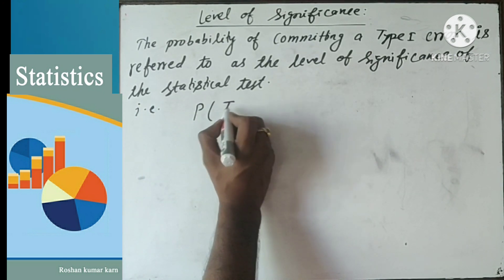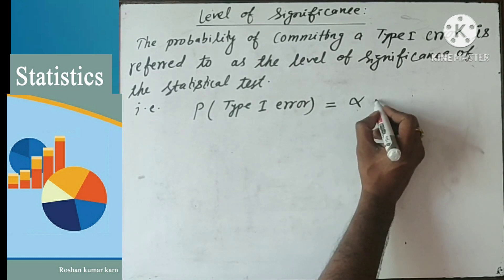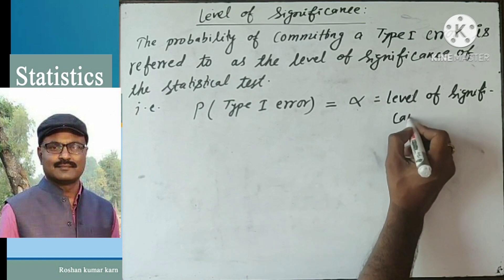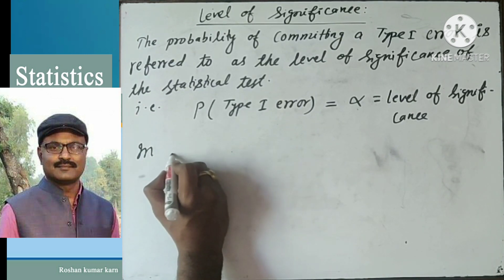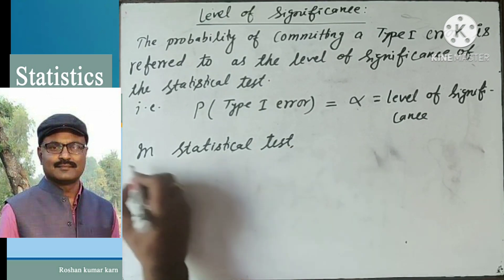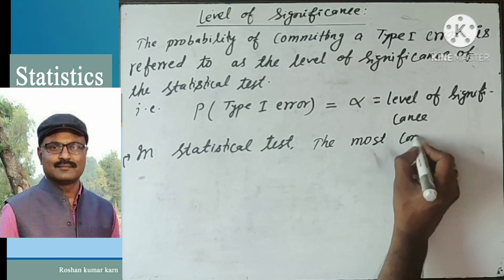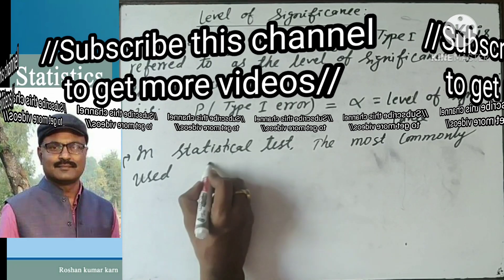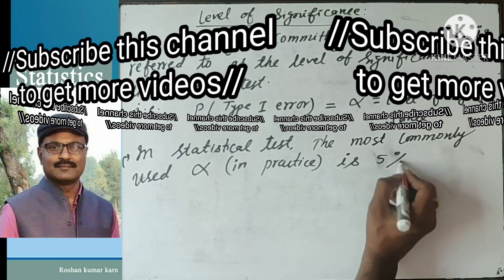Testing of hypothesis vid.4 ||Concept of Level of significance and Level of confidence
Concept of Level of significance and level of confidence